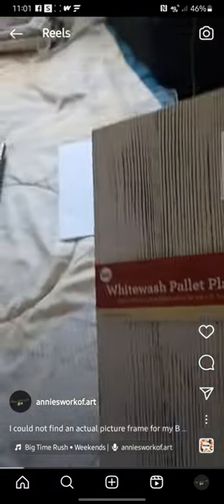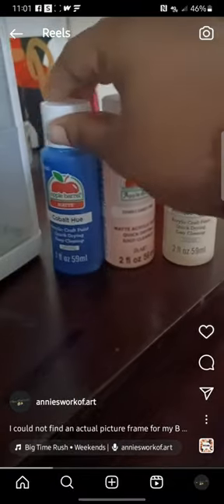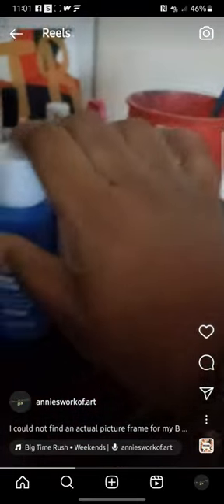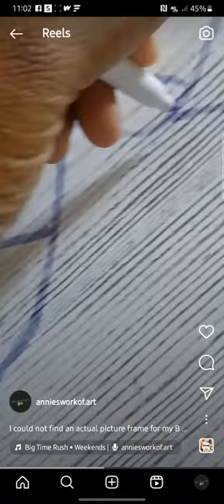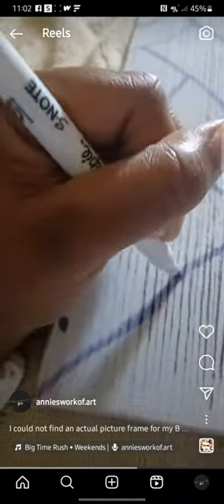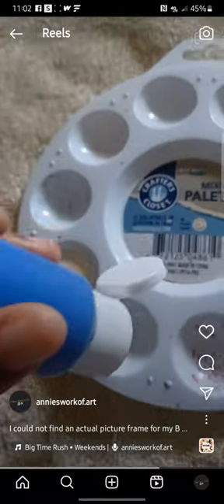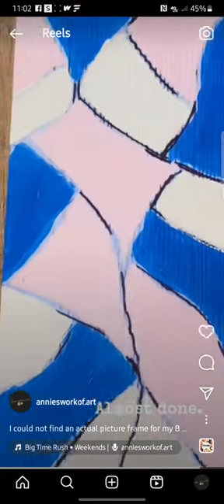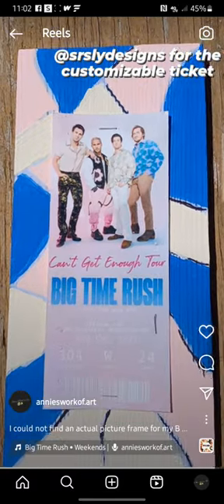Pallet Plank Wood painting.🎨✨️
I wasn't gonna post this on YouTube, but on 9/18, I bought a Whitewash Pallet Plank Wood from Walmart to use as a picture frame for my customizable ticket. I did an excellent job of painting on the wood to make it look like a picture frame. I couldn't find an actual picture frame that could fit my ticket, so this plank wood was a great fit for it.

If you would like to see more creative art, follow my art page on Instagram:

anniesworkof.art